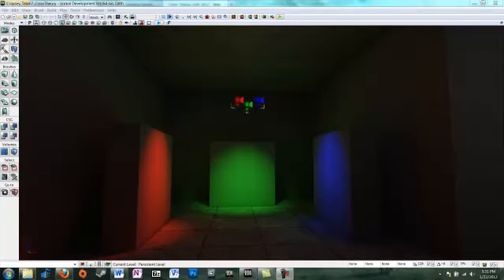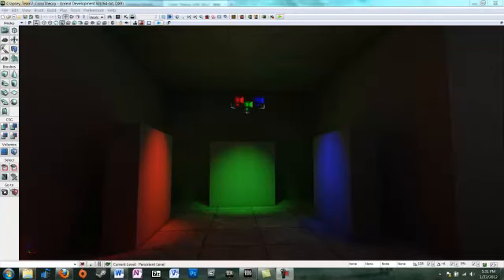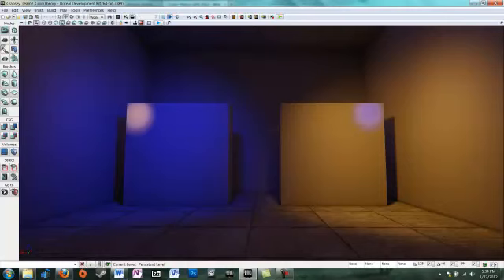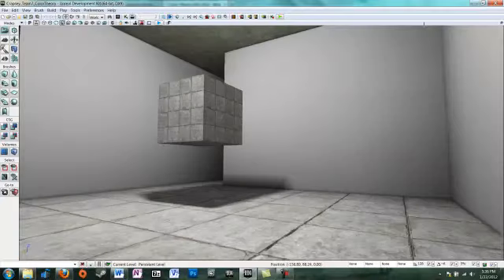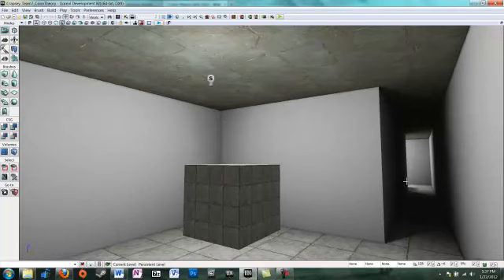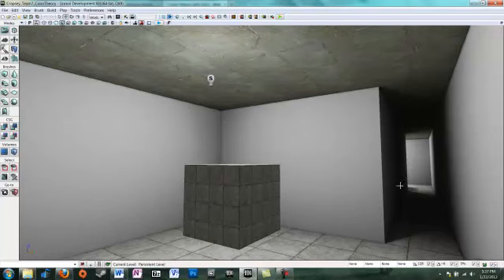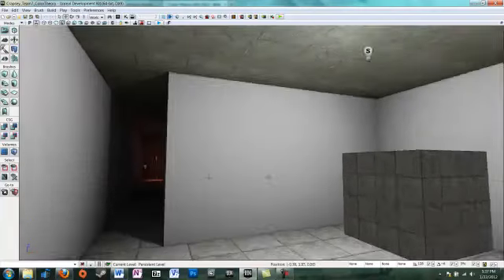C17 Team 7: Lighting Systems - Color Theory in UDK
An explanation of how to use color theory in UDK (December 2011 build)